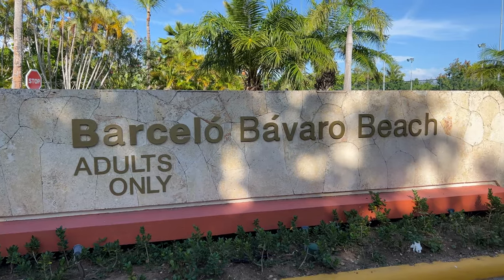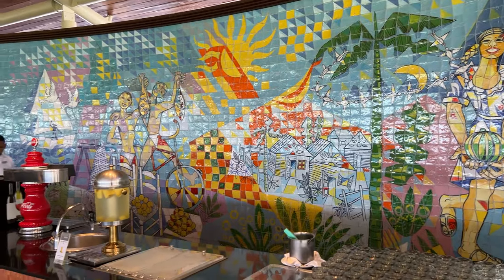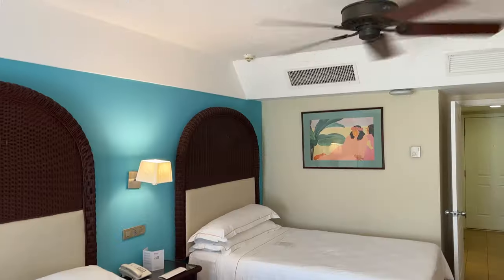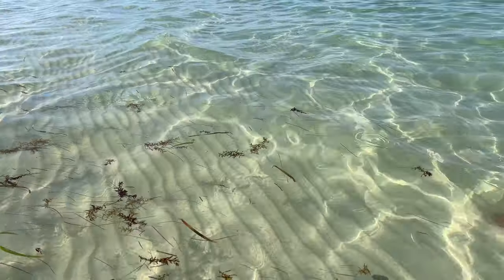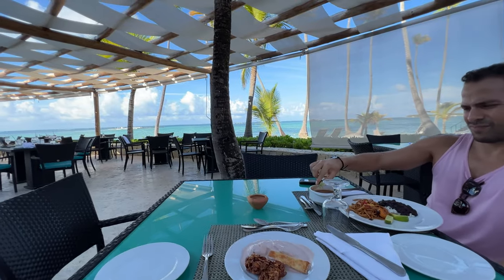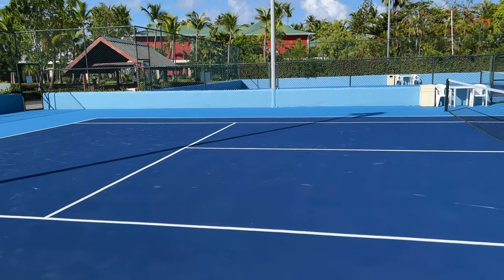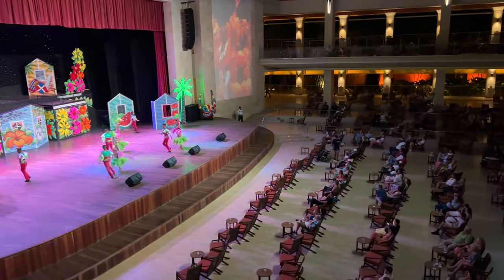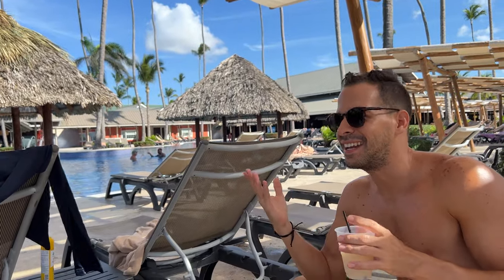Barcelo Bavaro Beach: a BETTER alternative to Barcelo Bavaro Palace?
The Barceló Bavaro Grand Resort is a huge complex where two beautiful Punta Cana resorts are located: The Barceló Bávaro Palace and its sister resort for adults only: The Bavaro Beach. In this video, we'll review the latter and will give you all the details about our stay there.

Is the Barcelo Bávaro Beach a better and cheaper option than the Palace? We'll also go through this to help you decide which one of these resorts is a more suitable option for you.

You can buy the safe bag on Amazon